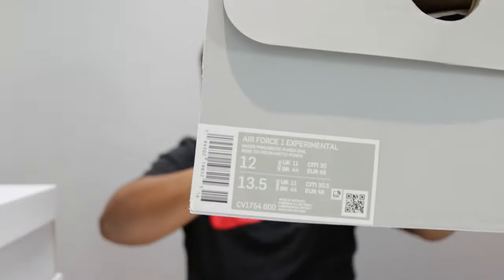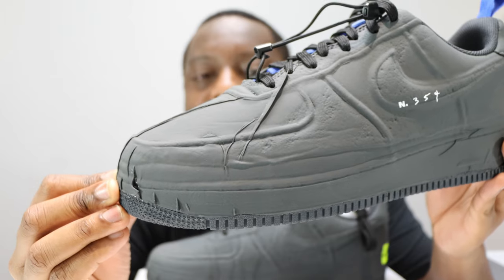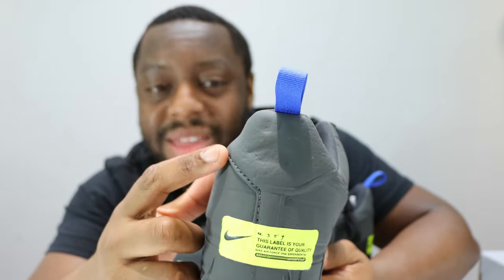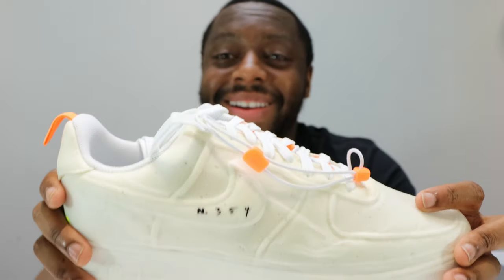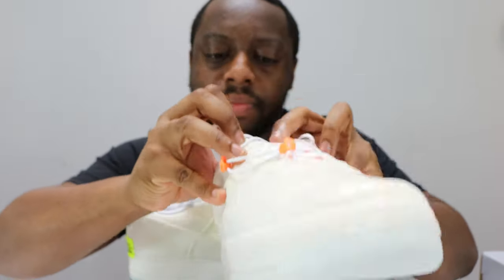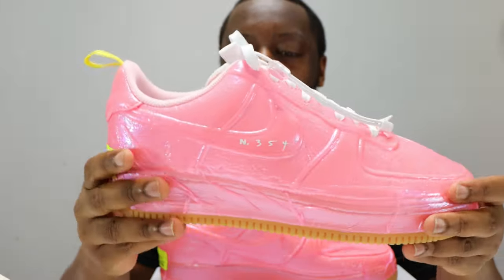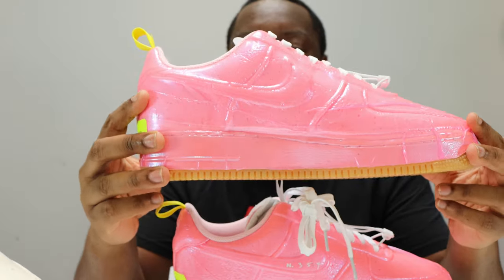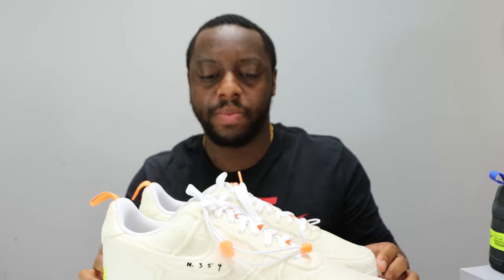Air Force 1 Experimental Pack On Feet Sneaker Review QuickSchopes 147 - Schopes - CV1754 001 100 600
Experimental, the name says it all! Which of the three pairs do you prefer?